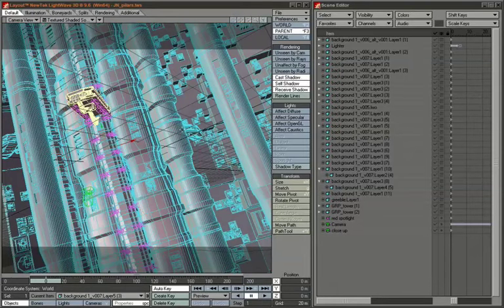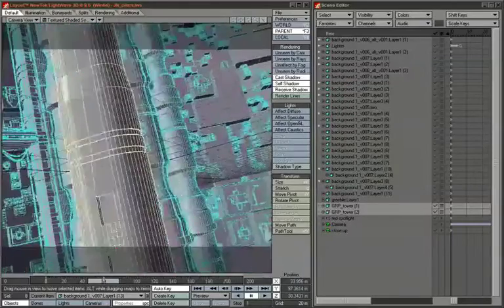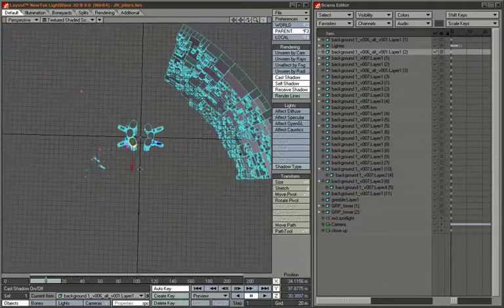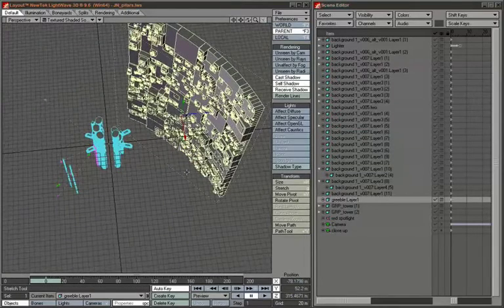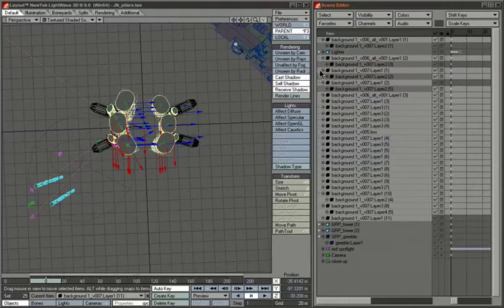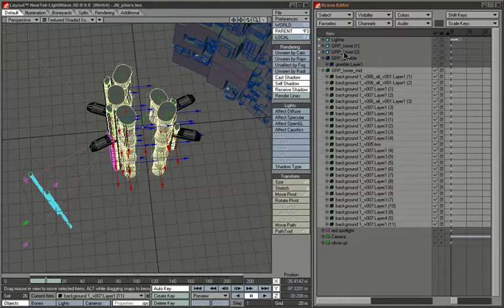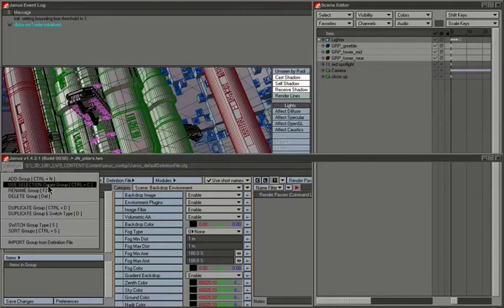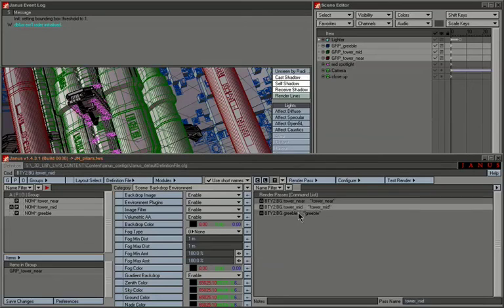Janus Layer Workflow